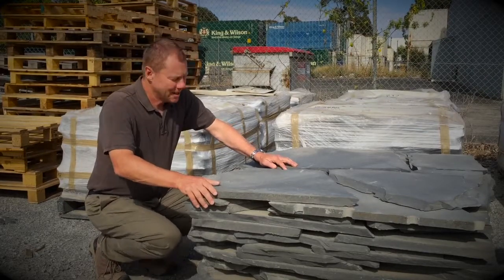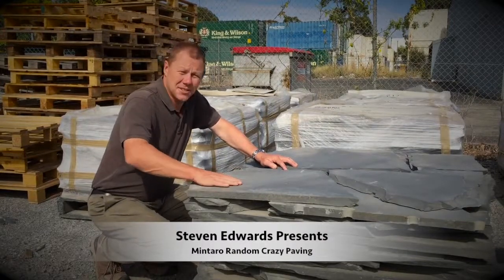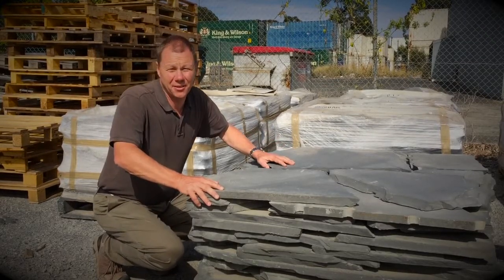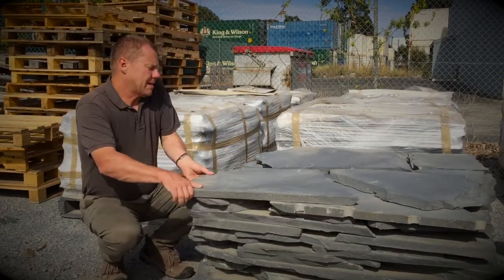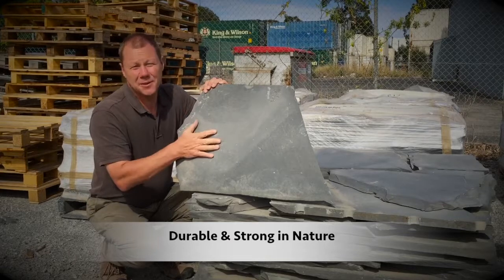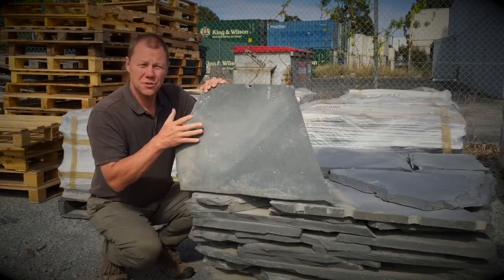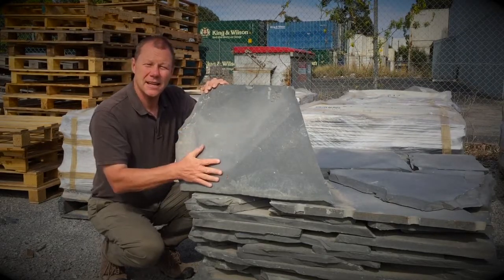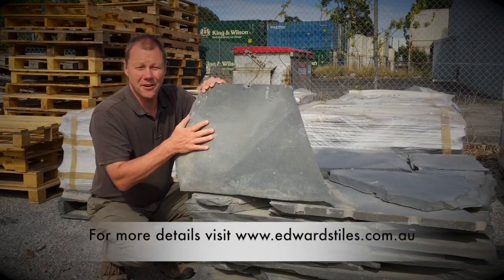mintaro random crazy paving